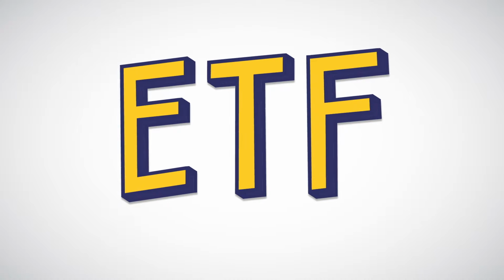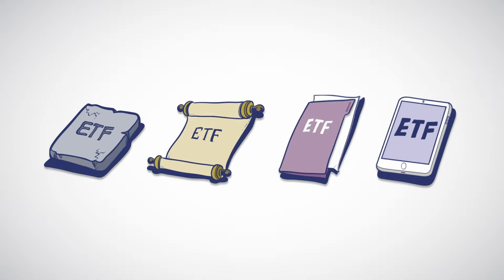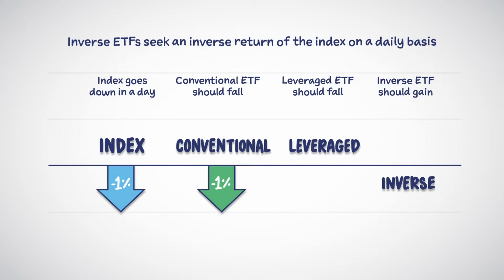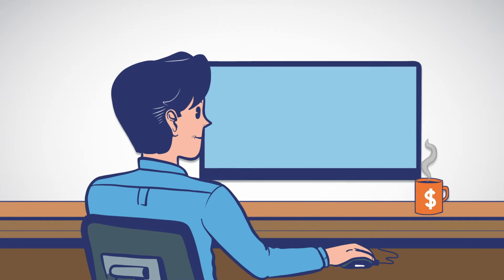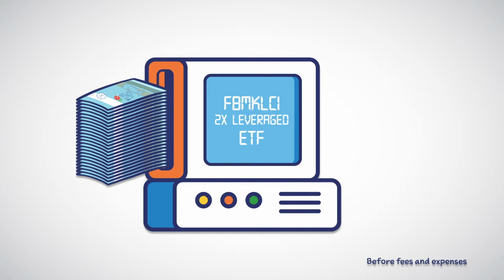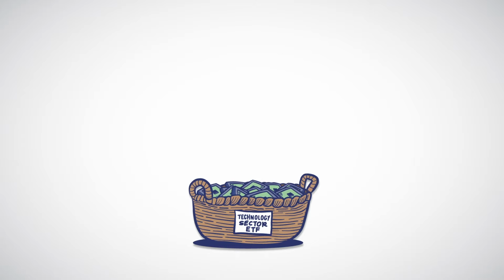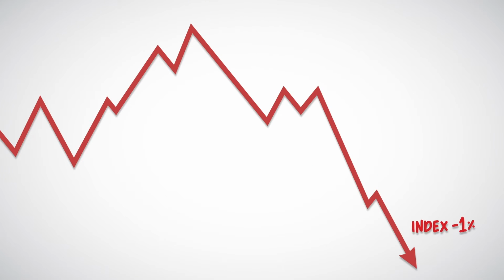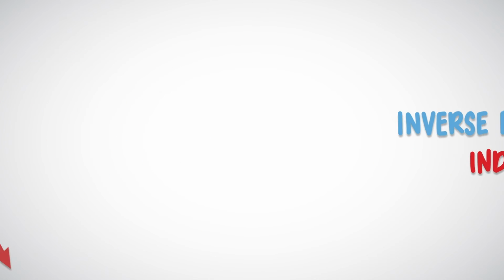Bursa ETF Video 2